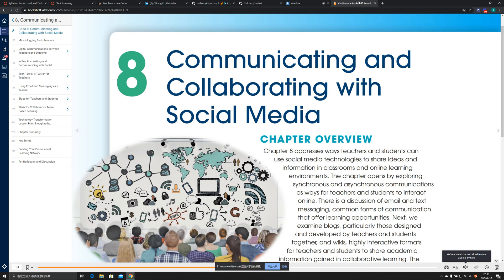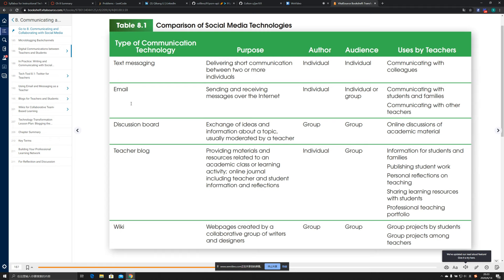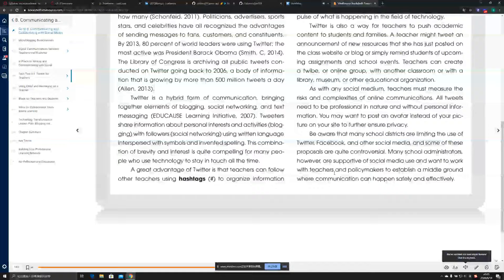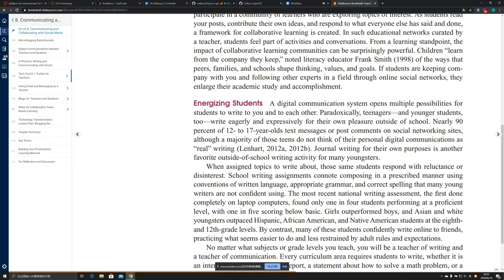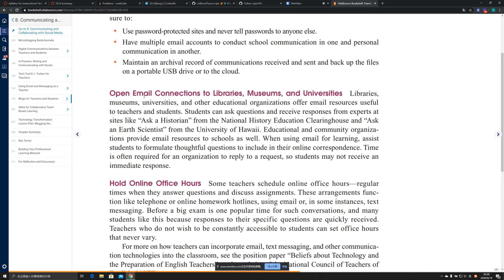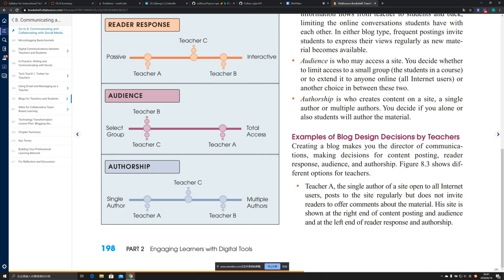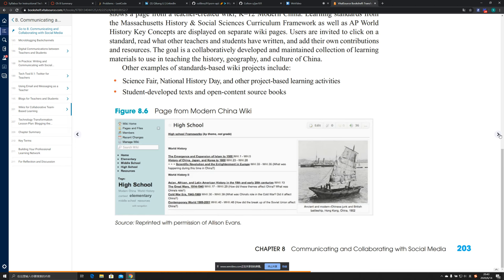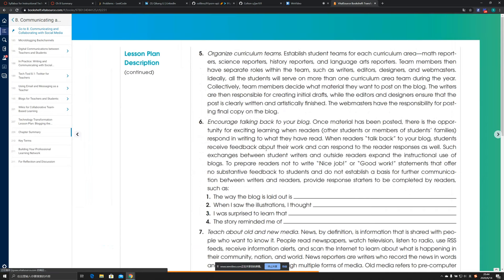Chapter 8 summary